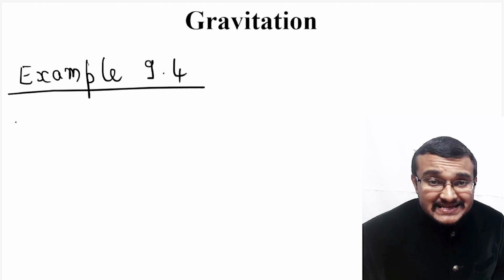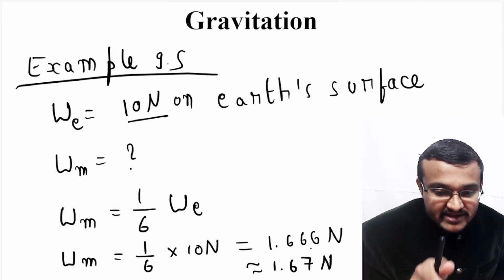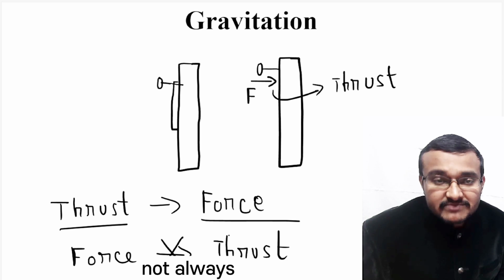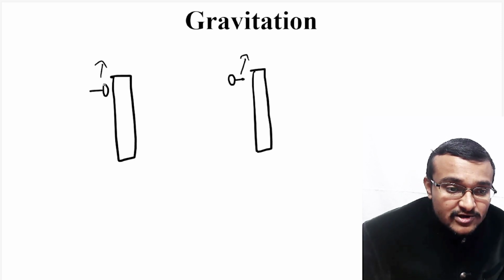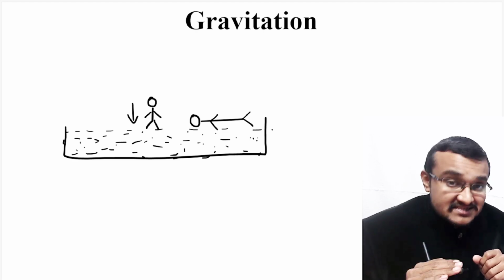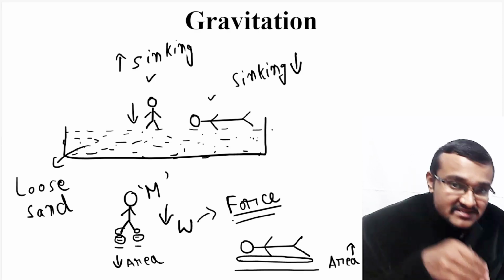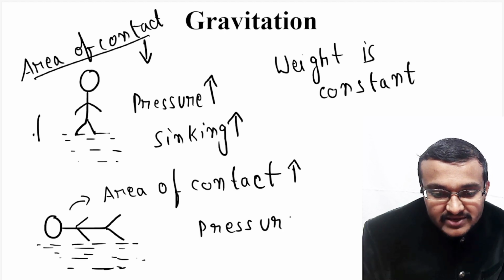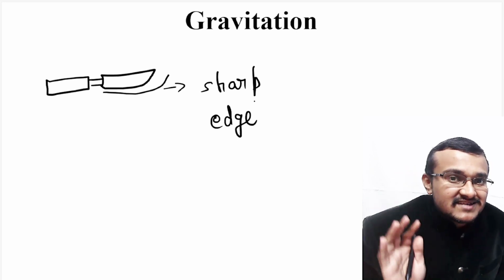Thrust and pressure class 9 | example 9.4 and example 9.5 | gravitation class 9 | class 9 physics